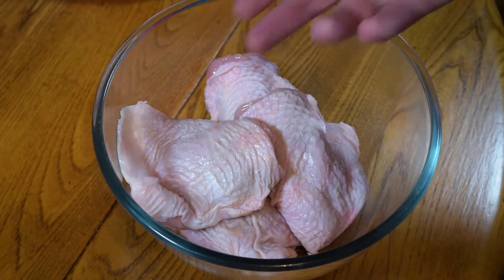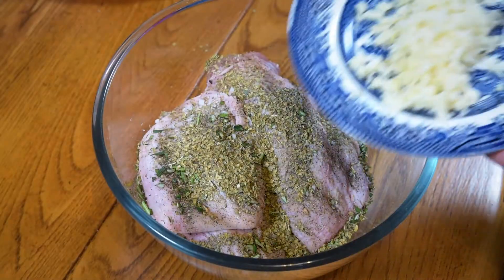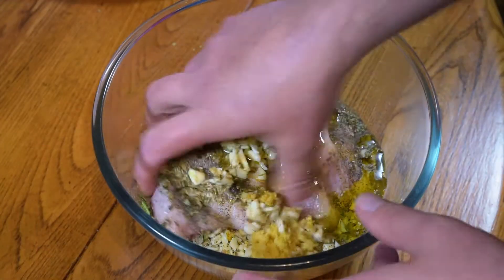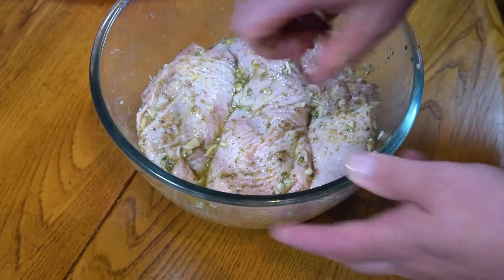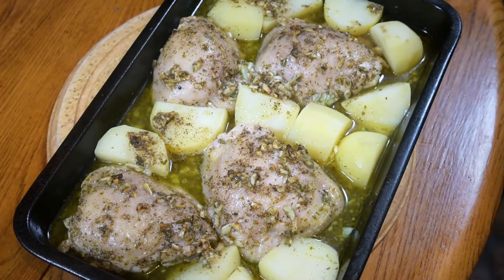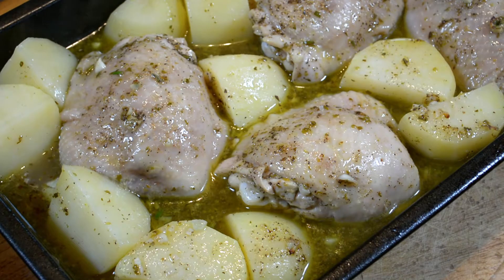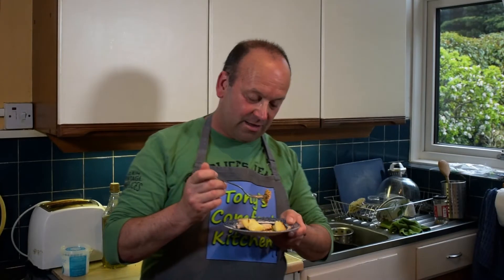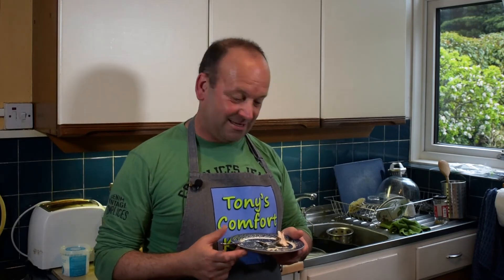Greek Lemon Potato Chicken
This Greek lemon potato chicken recipe just shouts Greek food to me. Simple to make, quick to make, and with few ingredients. Typical of good Greek cuisine. You can taste the sunshine 🌞🌞🌞

Ingredients
4 chicken thighs, bone-in, skin on
1 heaped tsp salt
1 heaped tsp ground black pepper
6 cloves garlic finely chopped or minced
1/2 tsp cumin powder
1 tsp fresh or dried rosemary
1 tsp fresh or dried oregano
The rind of half a lemon
Juice of 1 lemon
1 tbsp olive oil
250ml chicken stock
3 medium floury potatoes peeled and quartered

Chapters
0:00 Intro
0:58 Preparation and cooking
7:42 Tasting and outro